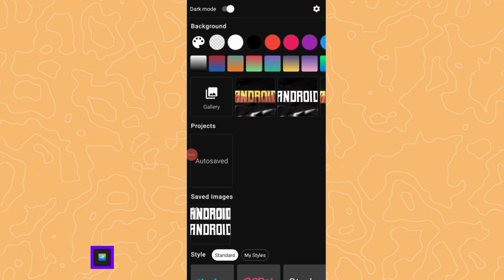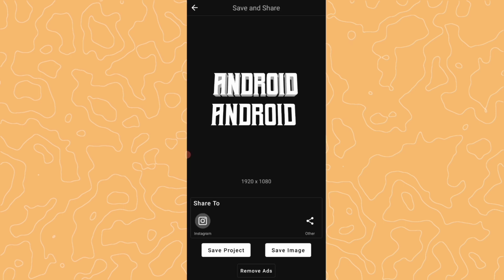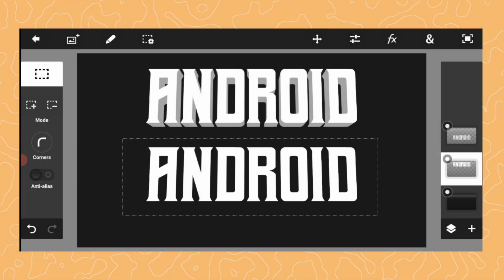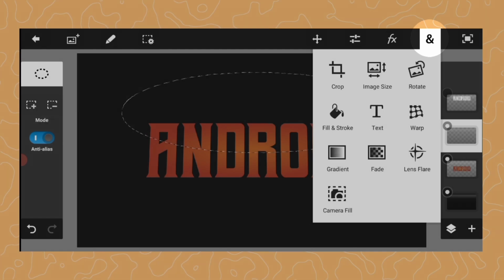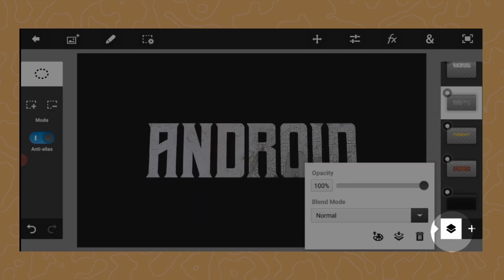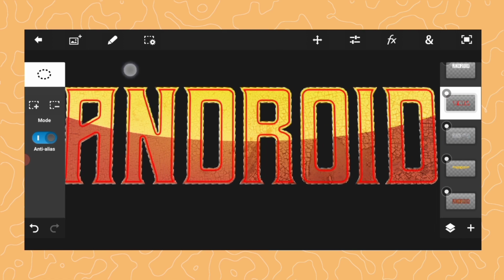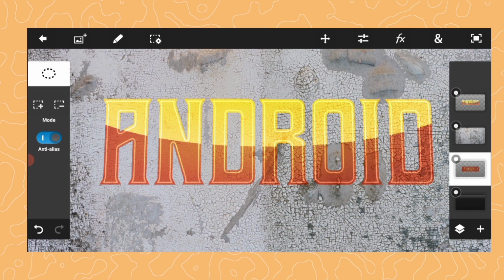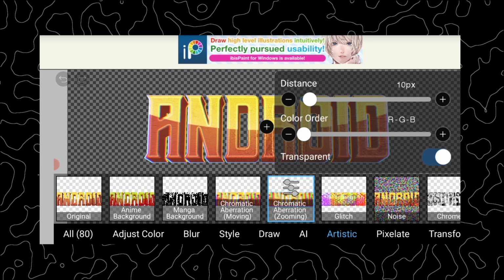Make this amazing Golden Text on your Android phone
In this video I will show you how to make gold 3D text on android phone.

Android Tips And Tricks provides you with the best android tutorials, which are easy to follow, step by step